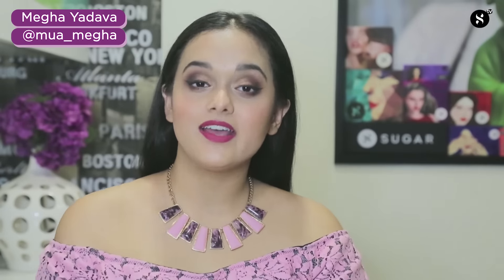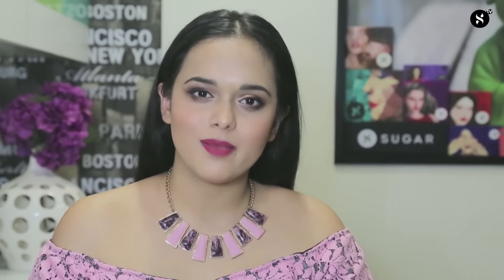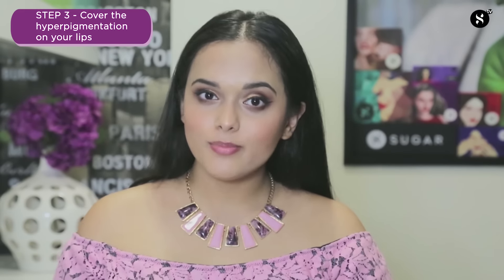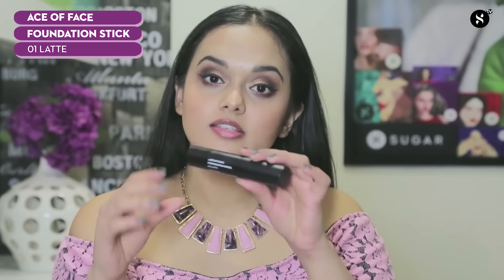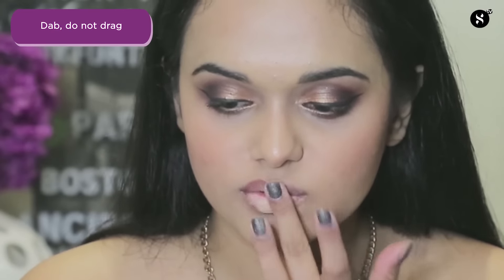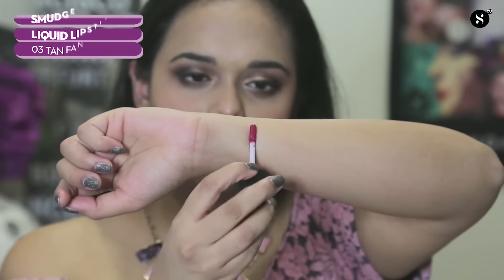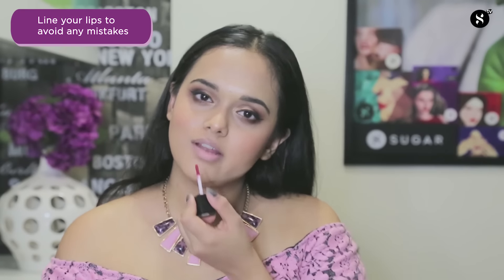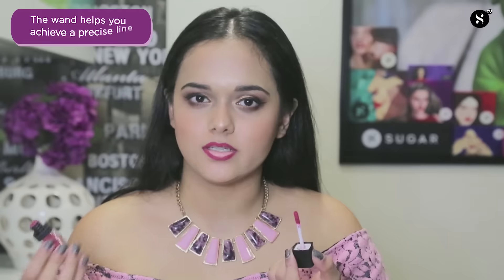How To Apply Liquid Matte Lipstick To Make It Last Longer | SUGAR Cosmetics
Whether you’re heading to the office in the morning, out to drinks in the evening, or just kicking around over the weekend.

Try these expert-approved tips, tricks, products, and hacks for a long-wearing lipstick that lasts all night long, nary a touch-up required with Megha (mua_megha on Instagram!)

Apply a little highlighter on your Cupid’s now to accentuate the shape of your lips.